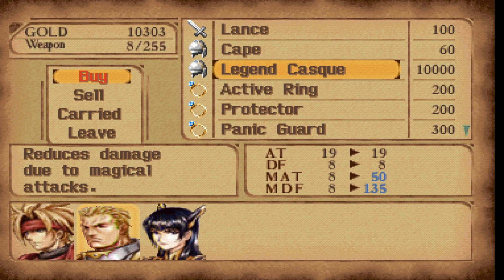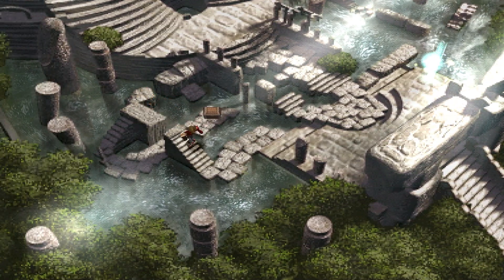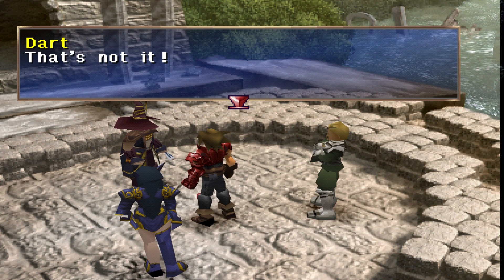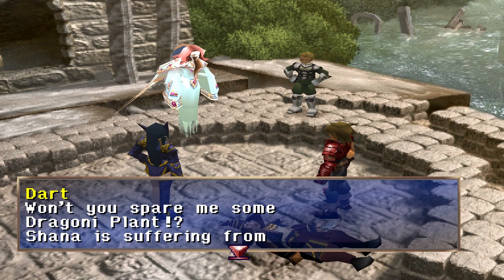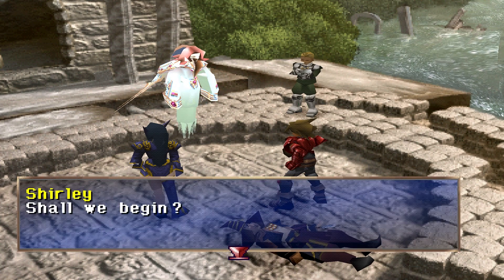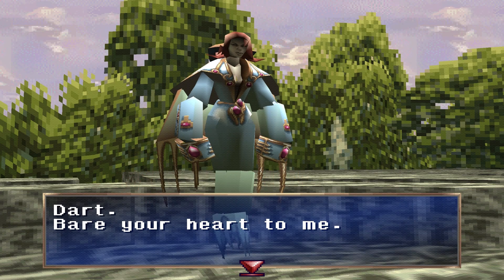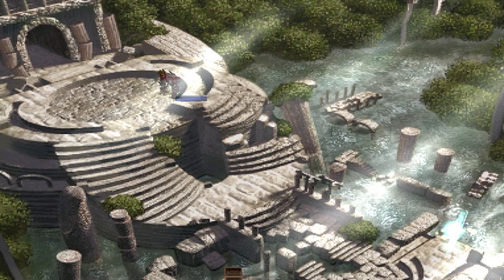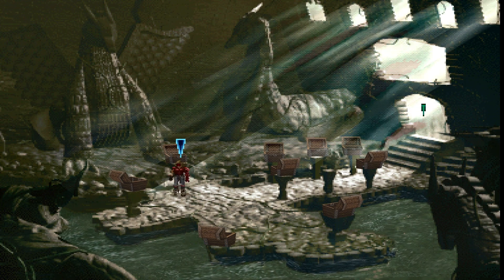Shrine of Shirley Continued - Legend Of Dragoon (PS5) - Part 23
The Legend of Dragoon is a role-playing video game developed by Japan Studio and published by Sony Computer Entertainment for the PlayStation. Set in a high fantasy fictional world called Endiness, the game follows a group of warriors led by the protagonist, Dart, as they attempt to stop the destruction of the world.

And anywhere else you stream your music.

Comment section guidelines:
-Spam comments might mysteriously disappear
-Detailed comments about the video rarely ever disappear
-I love a good conversation
-Be respectful of me and the game I'm playing
-This isn't exactly a family-friendly channel, but YouTube is still watching

X/Twitter: @Pinkwavegamer

This is a gameplay walkthrough of Legend of Dragoon on the PS5 featuring commentary from me.

00:00 - Intro
00:24 - The secret code
03:31 - Statue puzzle
04:26 - Drake boss fight
09:04 - Shirley boss fight?
23:00 - The White Silver Dragoni Plant
27:40 - Looting ALL the treasure!
29:13 - Outro

(Let's Play, Playthrough, Commentary, Gaming, Funny, Video Games, Game, Turn-Based RPG Game)